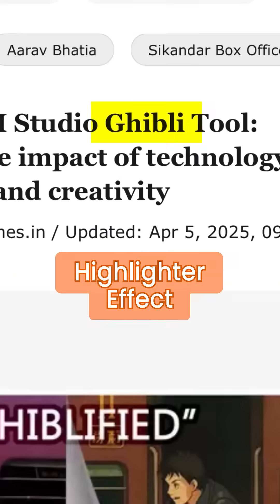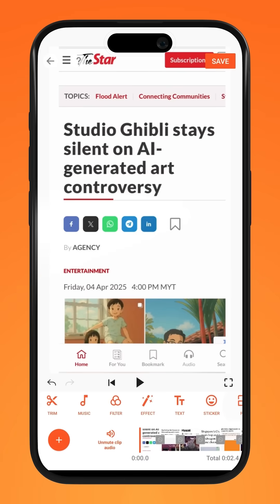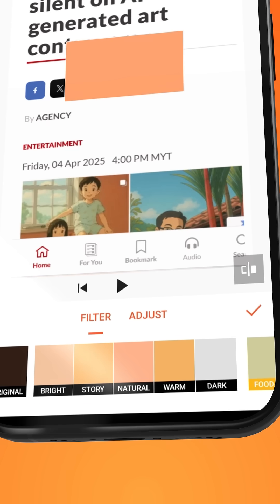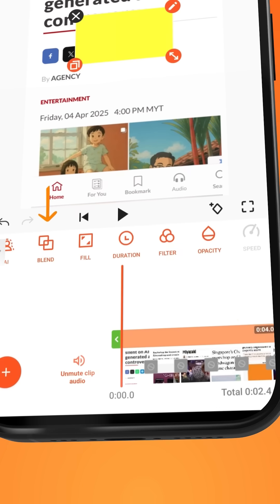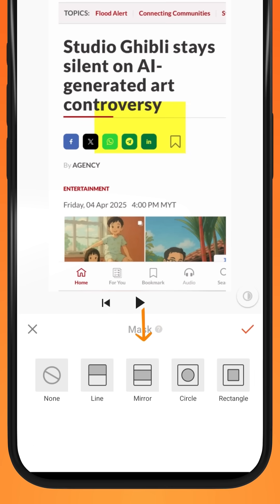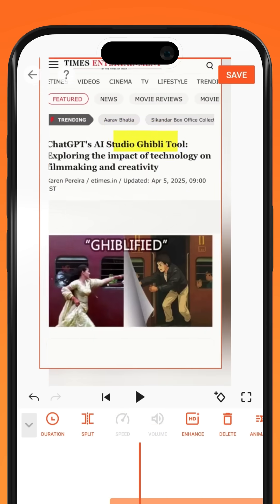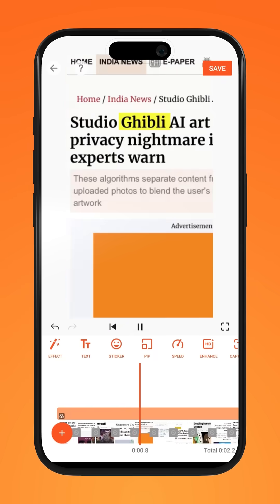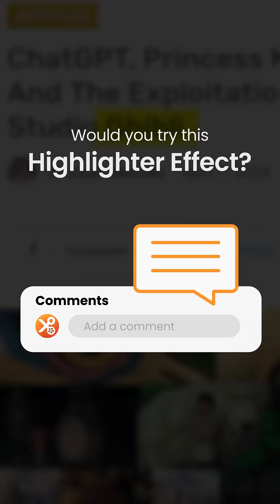🖍️✨Highlight Effect in YouCut: Step-by-Step📝